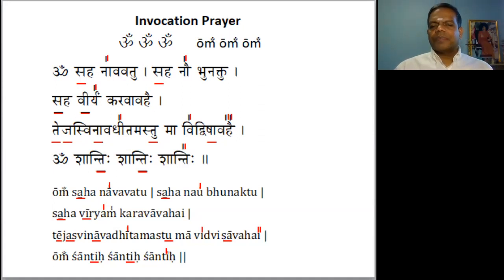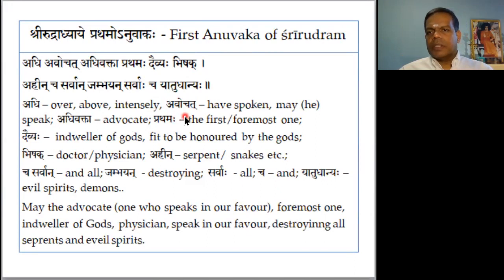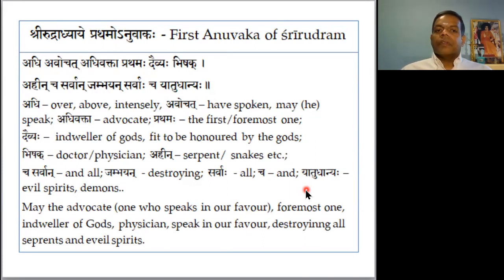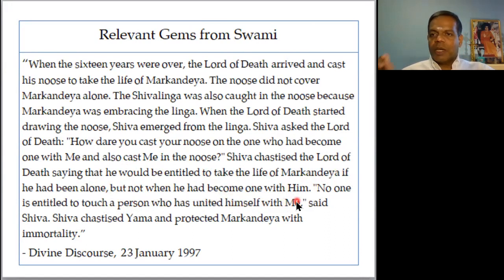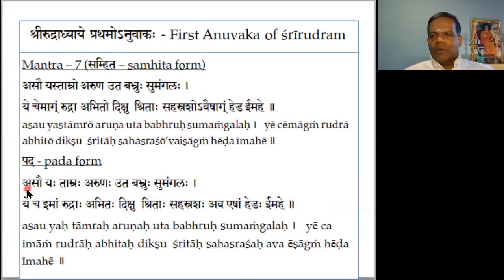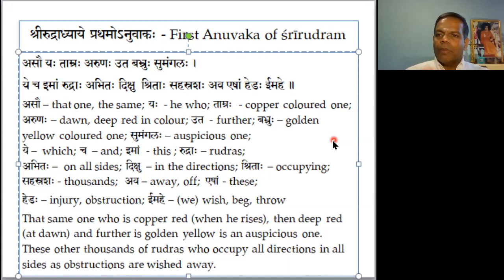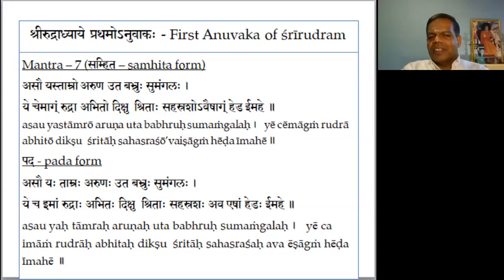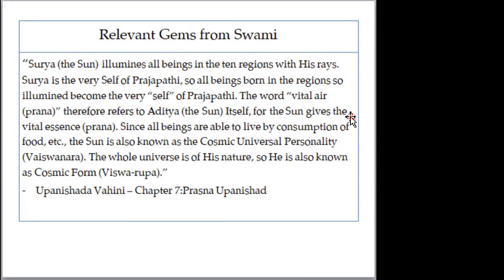Meaning of Sri Rudram with Sri Sathya Sai Baba's Teachings - 6/37